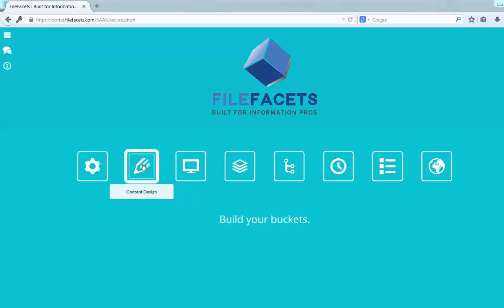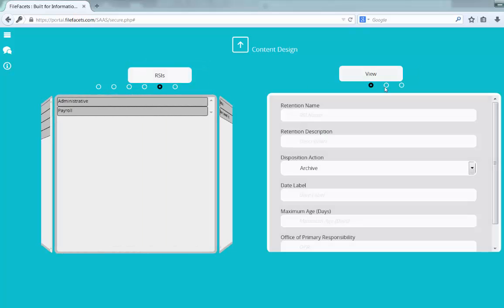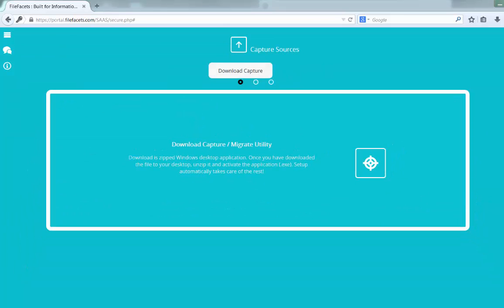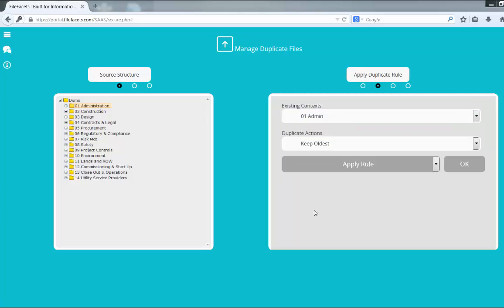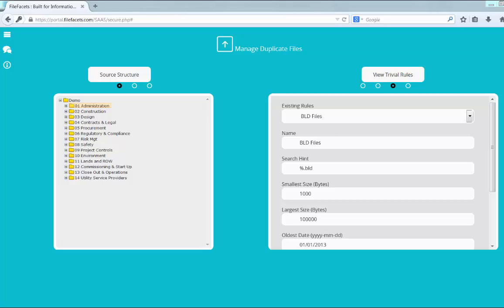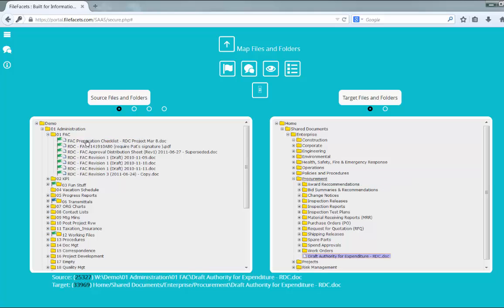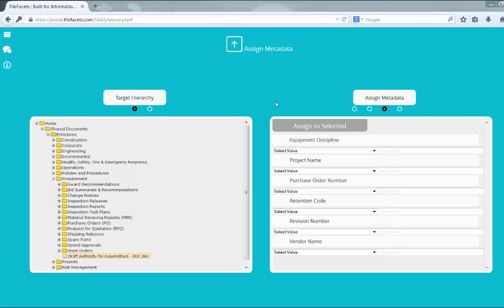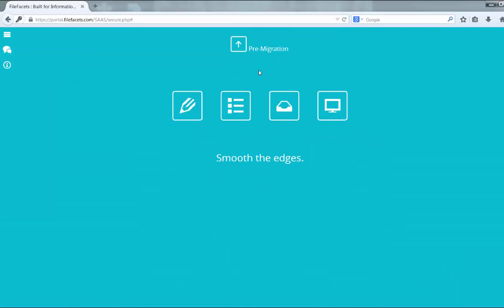Introduction to FileFacets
This video provides a short overview of the features and functionality of FileFacets